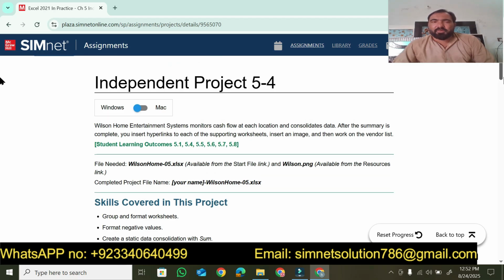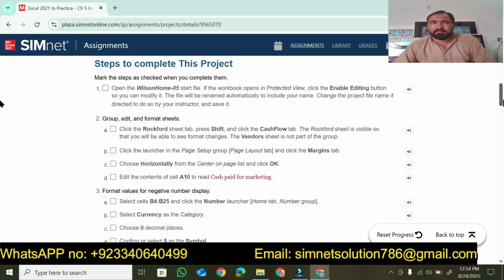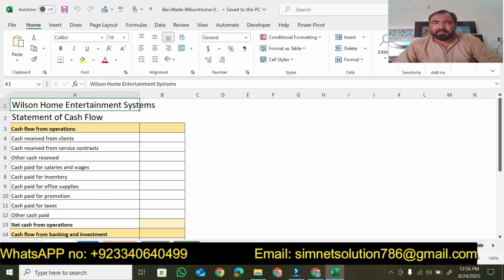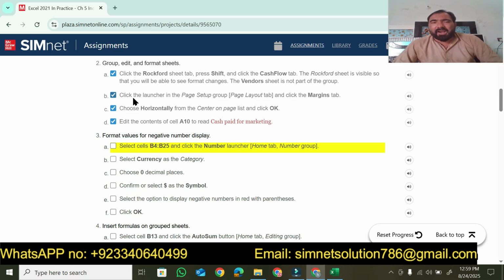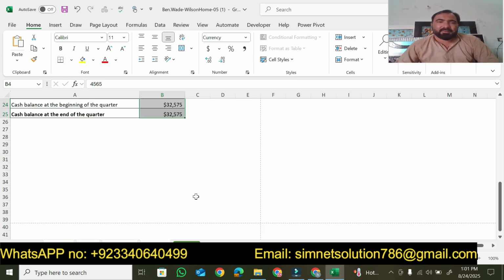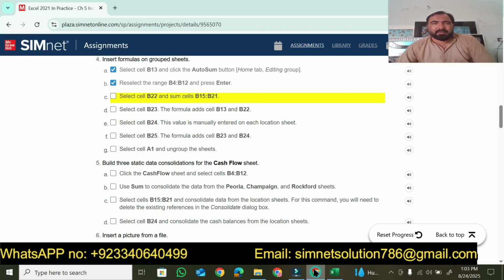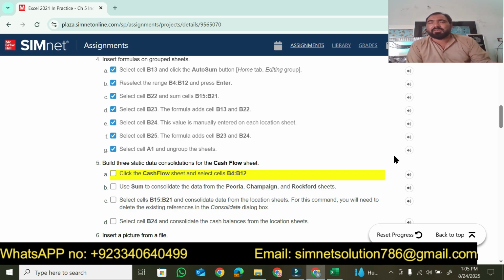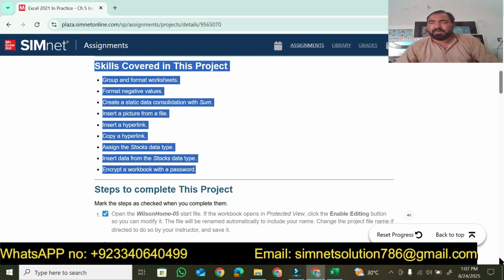Excel 2021 In Practice Ch 5 Independent Project 5-4 | SIMnet assignment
Independent Project 5-4#IndependentProject5-4#Independent_Project_5-4#excel2021inpracticech5independentproject5-4#excel 2021 in practice ch 5 independent project 5-4
excel_2021_in_practice_ch_5_independent_project_5-4#ch_5_independent_project_5-4#chp05IndependentProject5-4#chp 05 Independent Project 5-4#WilsonHome-05.xlsx#WilsonHome#SIMnet5.1, 5.4, 5.5, 5.6, 5.7, 5.8#chp5#chp 5#excel2021#excel_2021#Excel 2021 In Practice - Ch 5 Independent Project 5-4#Excel2021InPractice-Ch5IndependentProject5-4#independentproject#independent project independent project 5-4#independentproject5-4#Wilson.png
SIMnet Independent Project 5-4#SIMnetIndependentProject5-4

excel2021inpracticech5independentproject5-4
excel_2021_in_practice_ch_5_independent_project_5-4
ch_5_independent_project_5-4
chp05IndependentProject5-4
chp 05 Independent Project 5-4
HamiltonCC-05.xlsx

Excel2021InPractice-Ch5IndependentProject5-4
independent project
independent project 5-4
independentproject5-4

SIMnet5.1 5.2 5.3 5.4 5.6

Wilson Home Entertainment Systems monitors cash flow at each location and consolidates data. After the summary is
complete, you insert hyperlinks to each of the supporting worksheets, insert an image, and then work on the vendor list.
[Student Learning Outcomes 5.1, 5.4, 5.5, 5.6, 5.7, 5.8]
File Needed: WilsonHome-05.xlsx (Available from the Start File link.) and Wilson.png (Available from the Resources link.)
Completed Project File Name: [your name]-WilsonHome-05.xlsx
Skills Covered in This Project
Group and format worksheets.
Format negative values.
Create a static data consolidation with Sum.
Insert a picture from a file.
Insert a hyperlink.
Copy a hyperlink.
Assign the Stocks data type.
Insert data from the Stocks data type.
Encrypt a workbook with a password.
1. Open the WilsonHome-05 start file. If the workbook opens in Protected View, click the Enable Editing button so
you can modify it. The file will be renamed automatically to include your name. Change the project file name if directed
to do so by your instructor, and save it.
2. Group, edit, and format sheets.
a. Click the Rockford sheet tab, press Shift, and click the CashFlow tab. The Rockford sheet is visible so that
you will be able to see format changes. The Vendors sheet is not part of the group.
b. Click the launcher in the Page Setup group [Page Layout tab] and click the Margins tab.
c. Choose Horizontally from the Center on page list and click OK.
d. Edit the contents of cell A10 to read Cash paid for marketing.